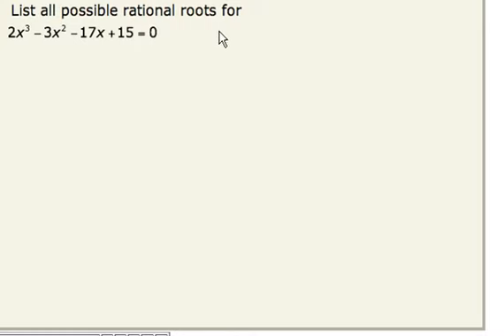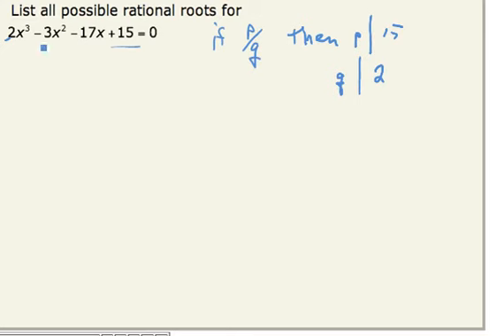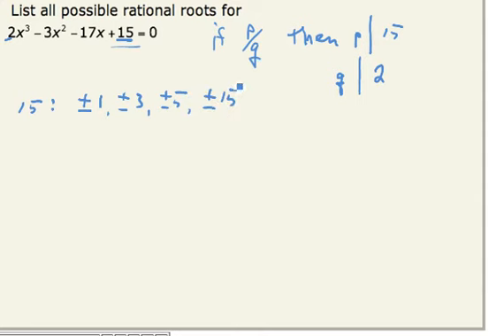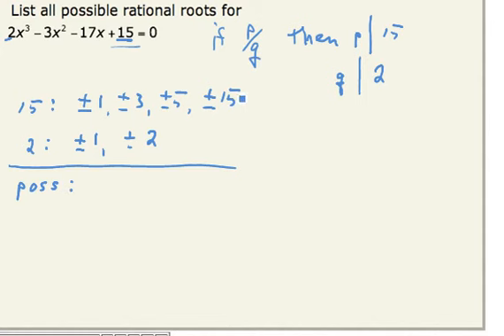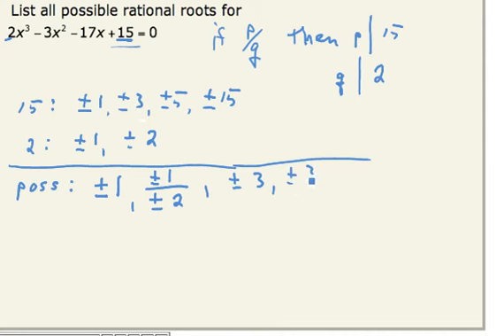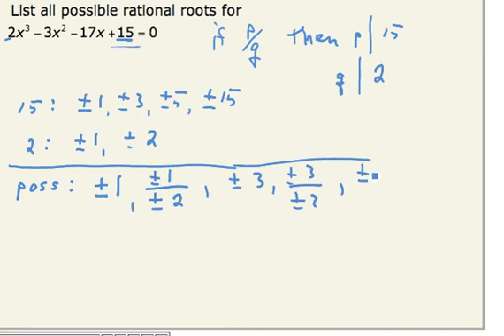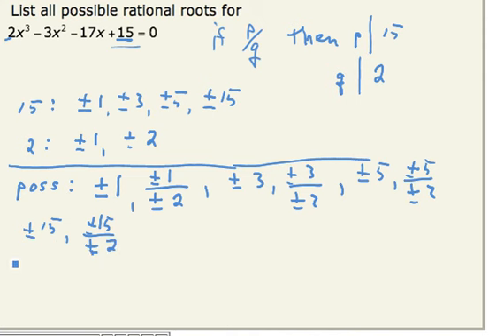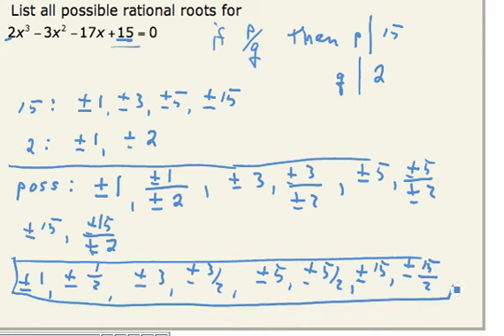Rational Root Theorem (cc)